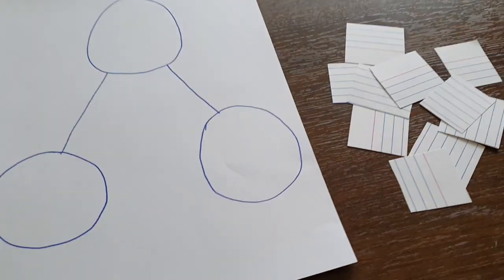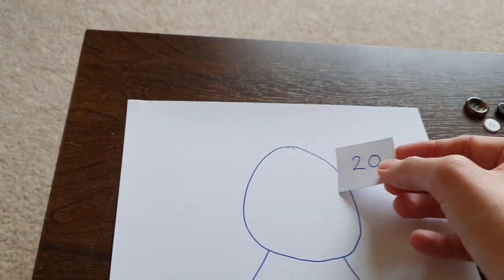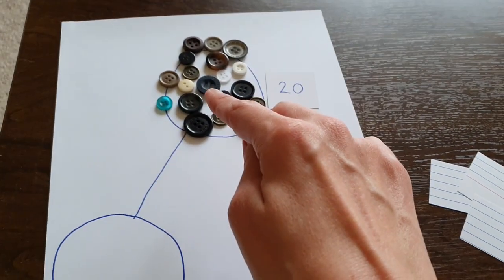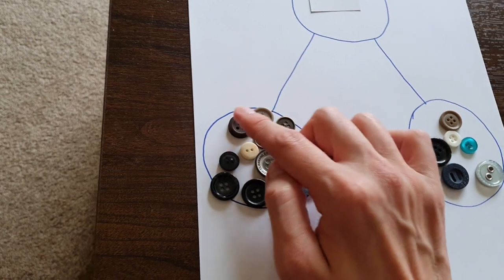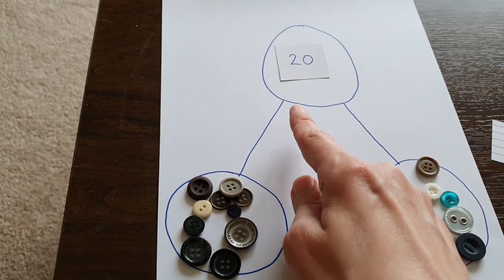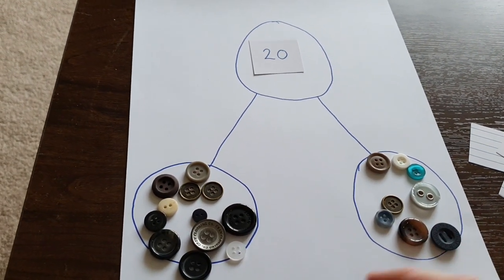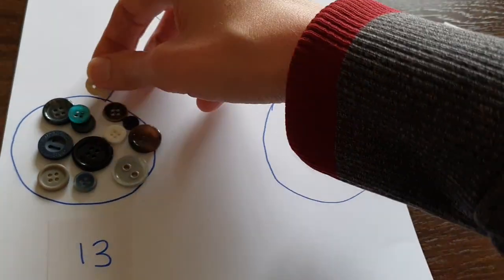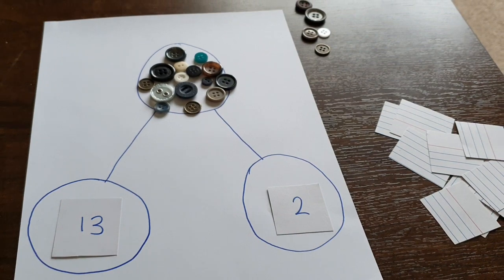Part Whole game (a game to investigate adding pairs of numbers)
This game uses the 'part whole' model to investigate the relationship between pairs of numbers and their total. An easy way to play with adding and subtracting numbers!